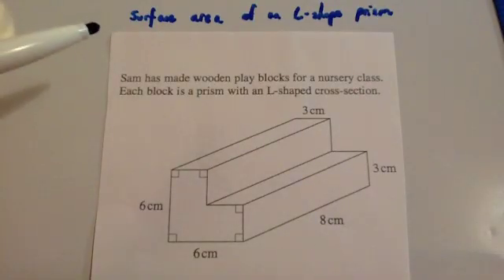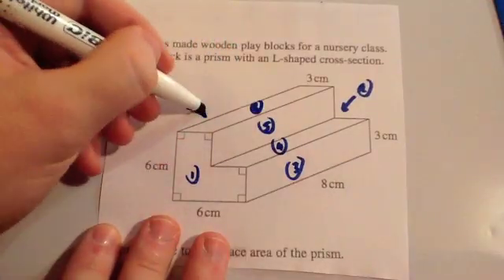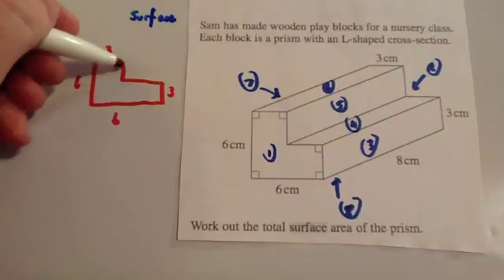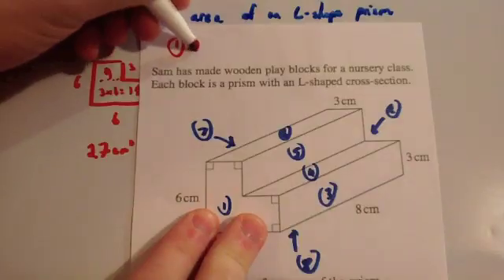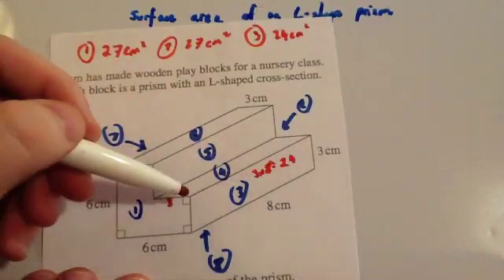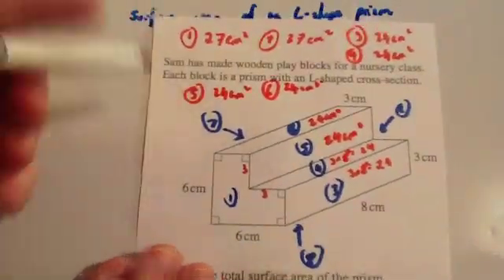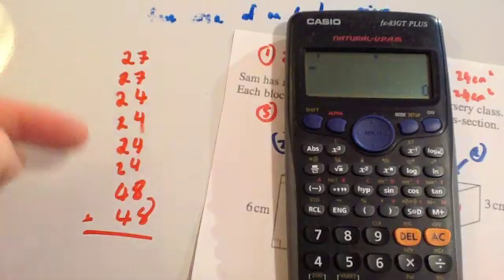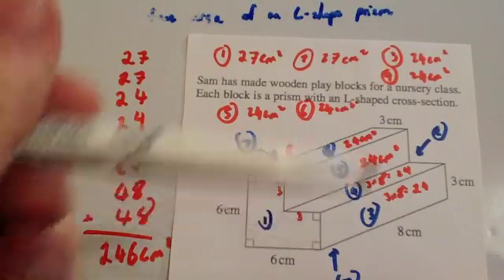Surface area of an L-shaped prism - Corbettmaths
Corbettmaths - This video explains how to find the surface area of an L-shaped prism. An exam question is completed